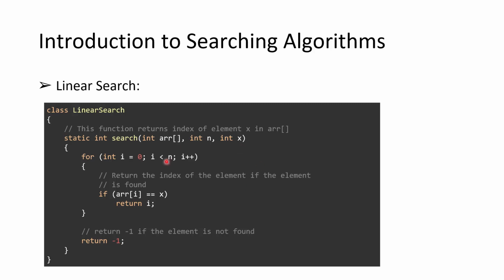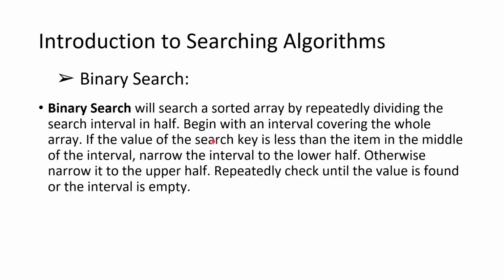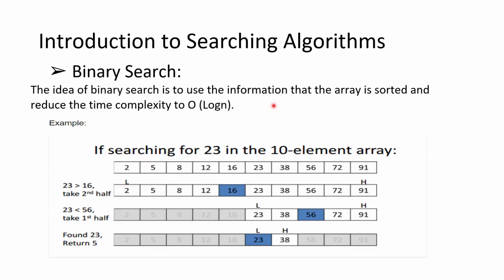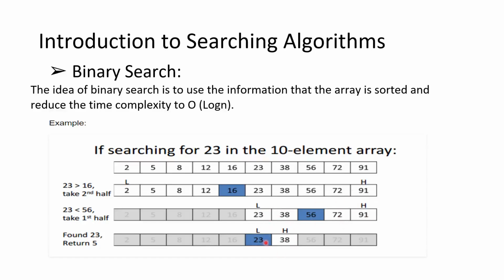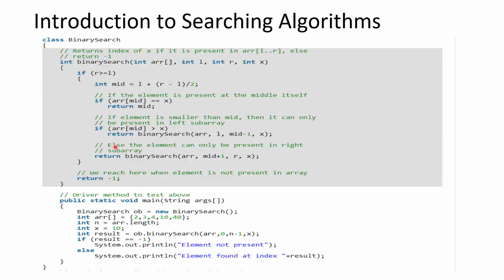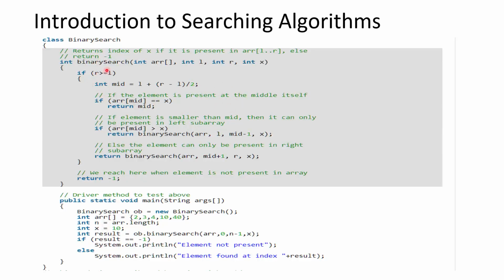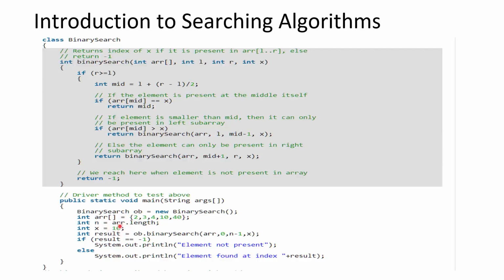Intermediate Java Programming: Session 1.1 - Introduction to Linear & Binary Searching Algorithms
Take your Java skills to the next level. This intermediate-level video covers advanced concepts, including collections, multithreading, and more, helping you build robust applications.

1. Exception Handling: Master handling and throwing exceptions.
2. Formatted Output: Use Formatter and printf for custom output.
3. Strings and Regex: Advanced manipulation of strings and regex.
4. GUI Programming: Develop graphical interfaces with Swing.

Topics:
1. Searching and Sorting: Algorithms and techniques.
2. Data Structures: Lists, stacks, queues, trees.
3. Exception Handling: Managing exceptions.
4. Formatted Output: Formatter and printf.
5. Strings and Regex: String and regex operations.
6. Software Development: Java SE, EE, ME, IDEs.
7. Collections Framework: Data management with collections.
8. Threads: Multi-threading and synchronization.
9. Database Connectivity: JDBC and SQL interactions.
10. Web Applications: Java EE, servlets.
11. GUI Programming: Swing components and event handling.